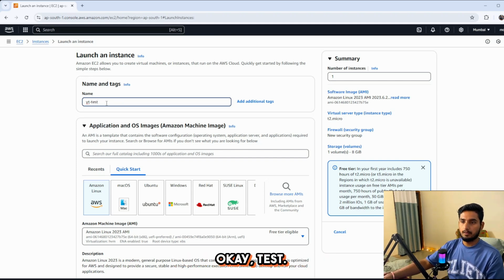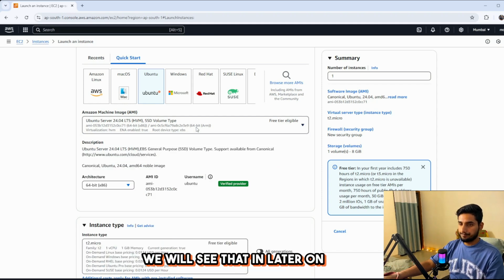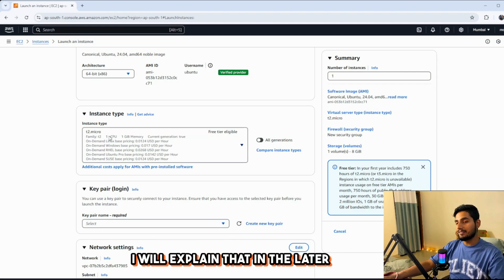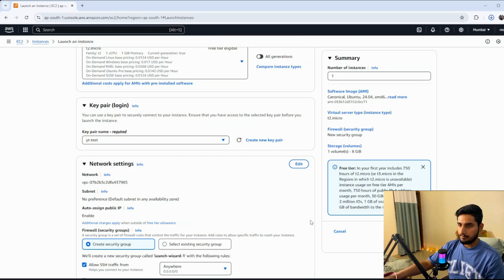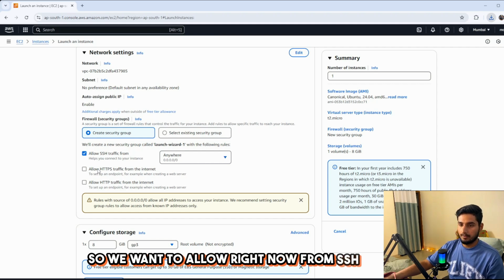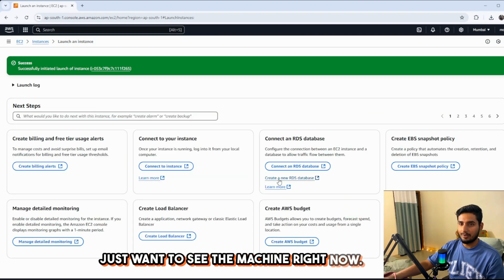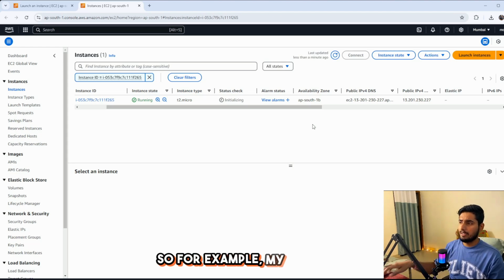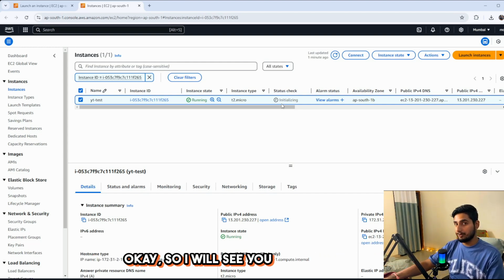10. Create your first EC2 Instance on AWS | AWS series | monkweb